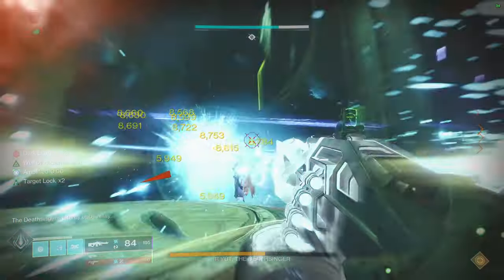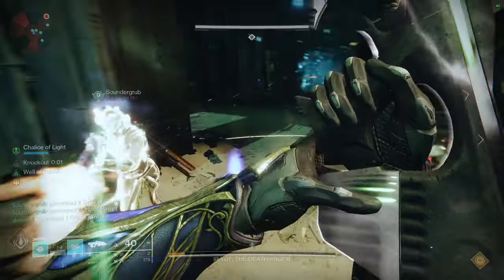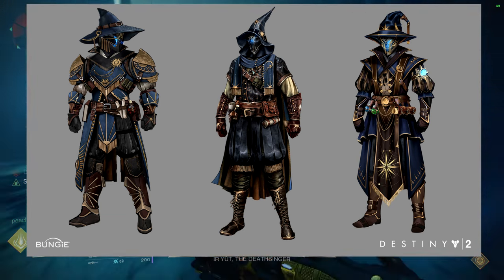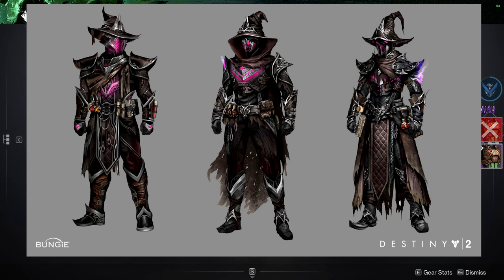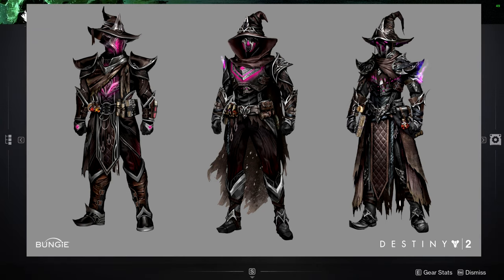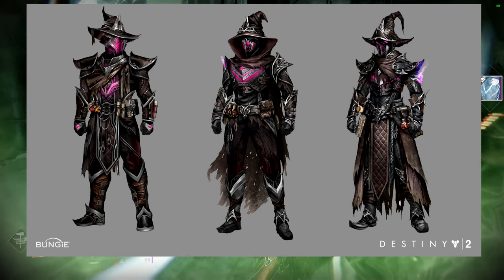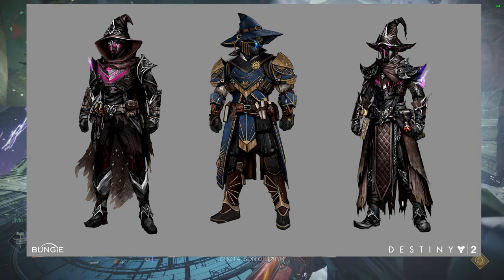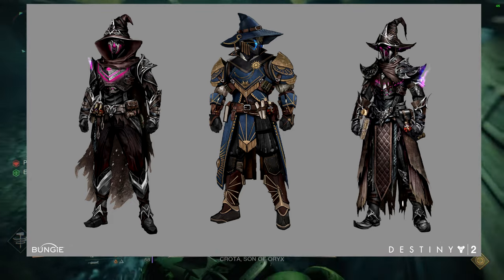Destiny 2: I Really Want Both Sets! | Season of the Wish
So we were told which sets we'll be getting for Festival of the lost and I'll be honest Im not that excited since I think the hunter sadly got the worst set and the other classes im very much okay with but not happy about.

Let me know what ya'll think about the armor in the comments. I would really like it if the vote was for which sets would be the free version and which set would be the eververse set

00:00 Intro
01:04 Good Wizard
02:50 Evil Wizard
05:38 Who Won
07:10 Final thoughts
08:28 Outro